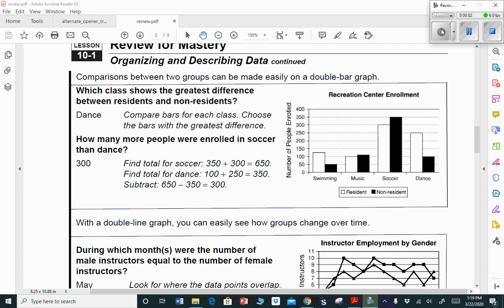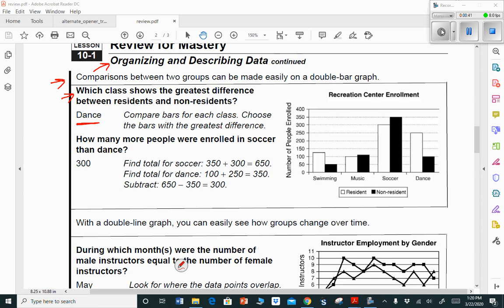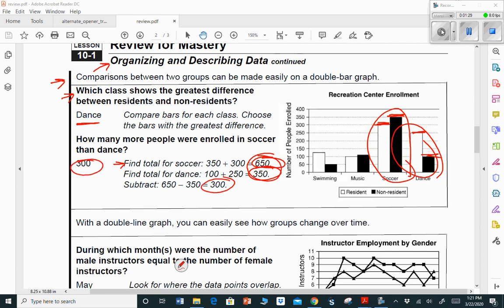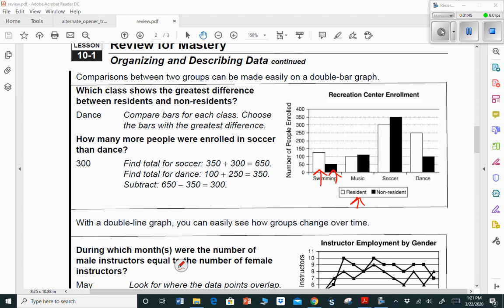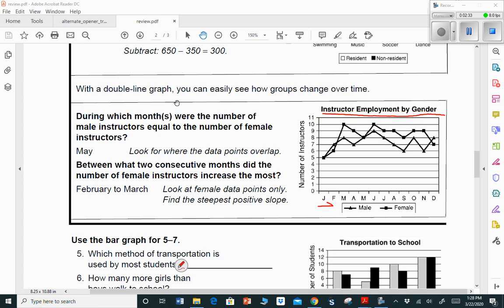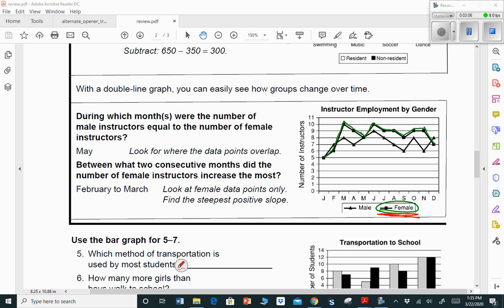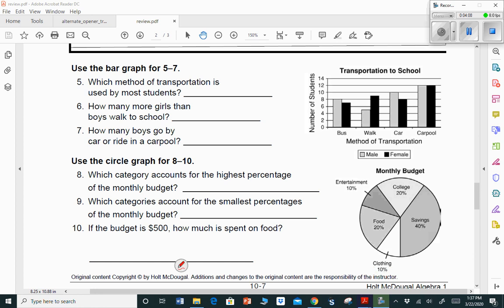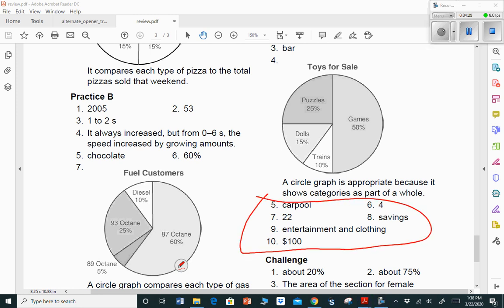Algebra Video 10 1 Pt 2